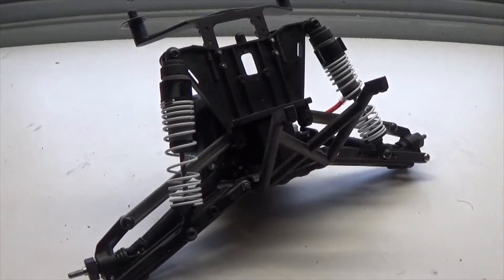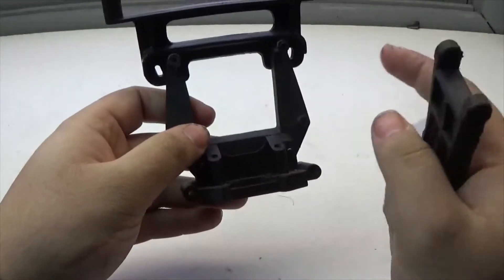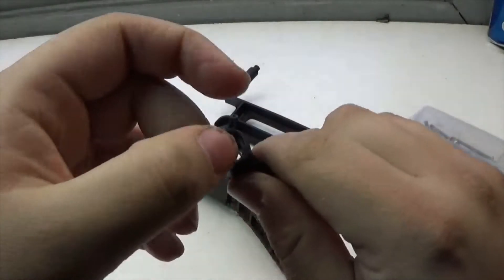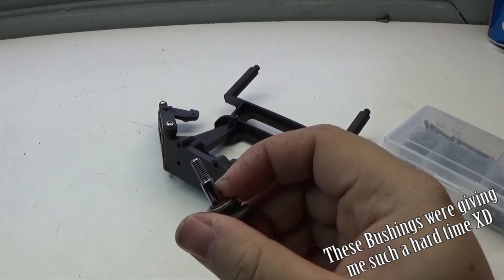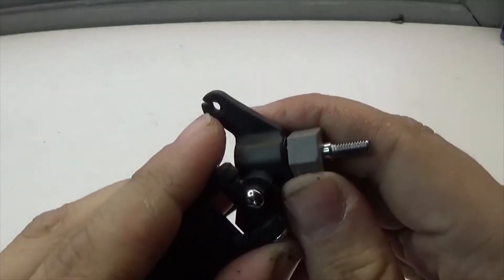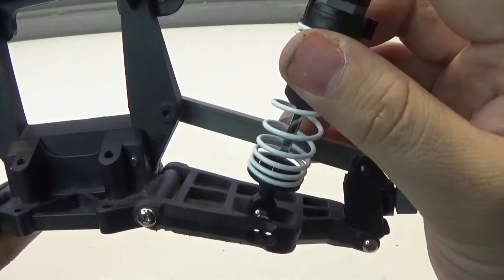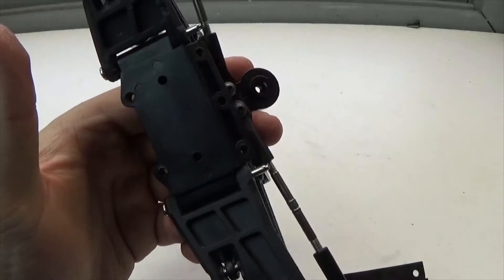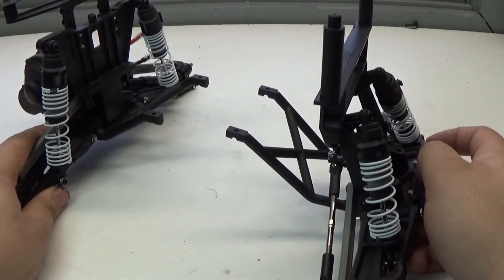Project Blackwing: Part 3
Assembling the Front suspension.